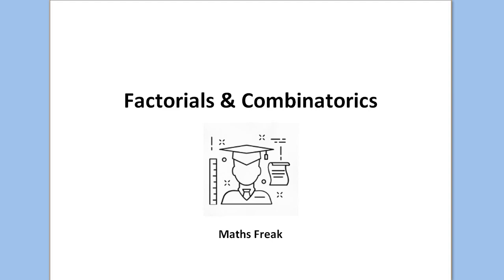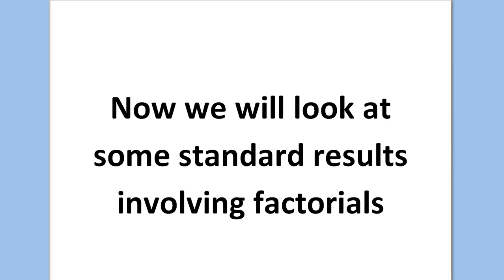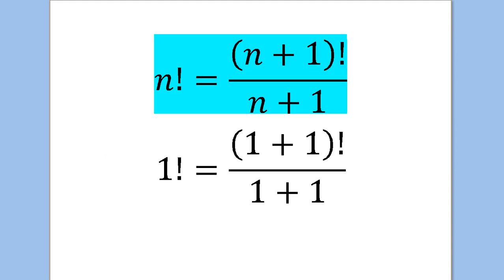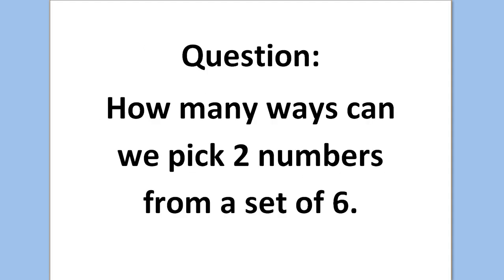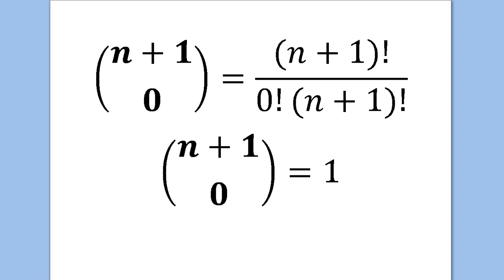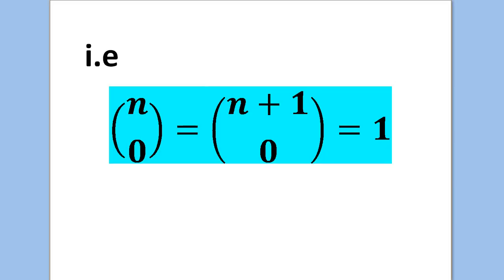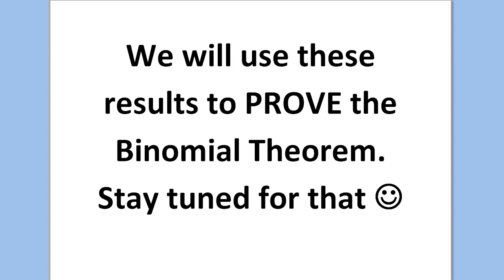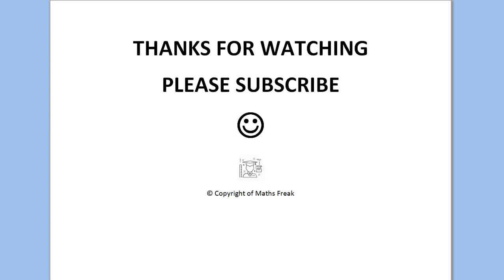Factorials and Combinatorics : n choose k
Maths Video introducing the notion of a Factorial. This leads into an abstract discussion on Combinatorics which involves selecting k objects from a set of n objects.
We look at special and fundamental cases like 0! and 1! or Zero Factorial - One Factorial - 0 Factorial - 1 Factorial. N choose 0 or N choose N.
We prove some fundamental results in Factorials and Combinatorics. We will be using these results to prove the Binomial Theorem in another video.